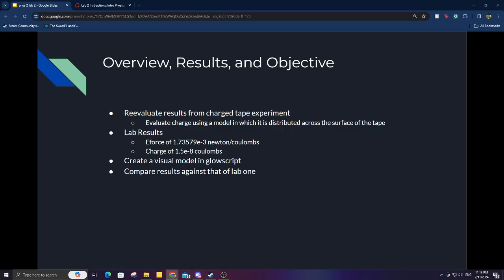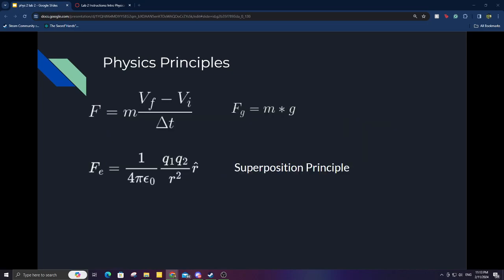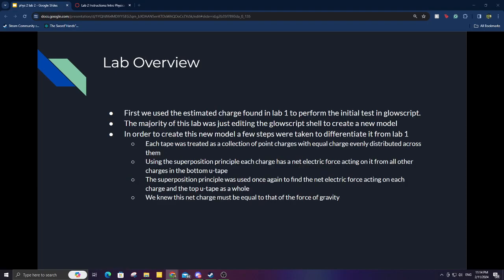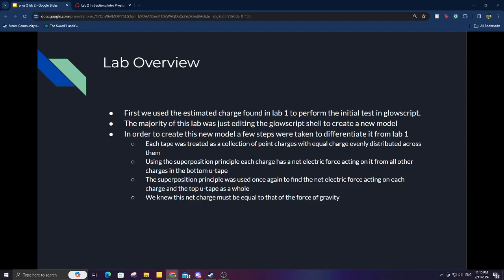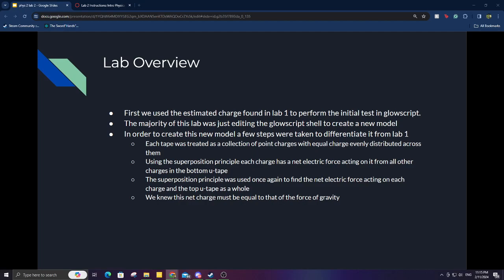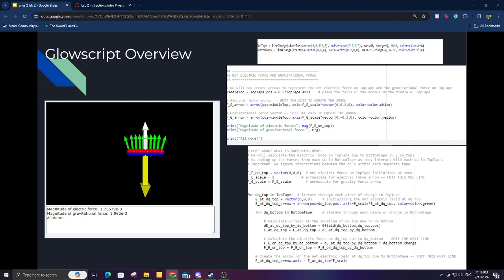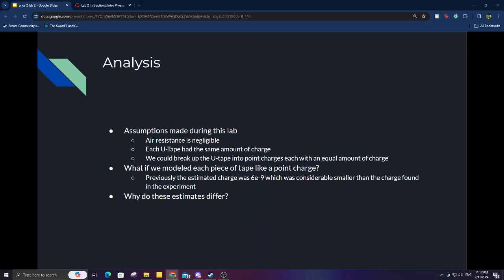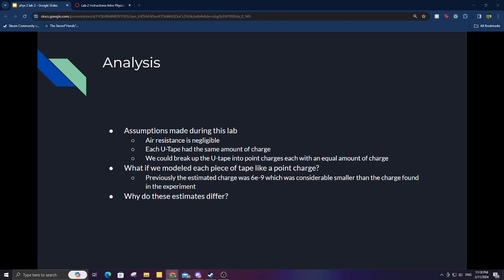Physics 2 Lab 2